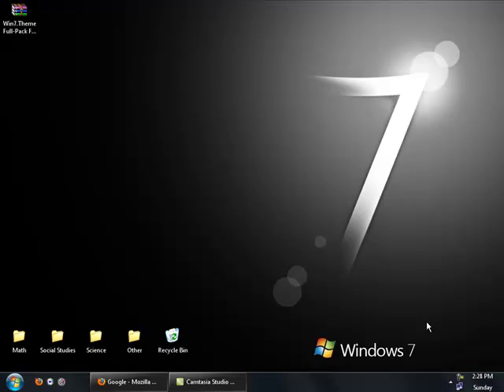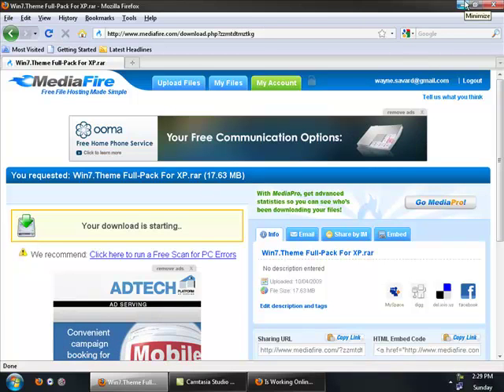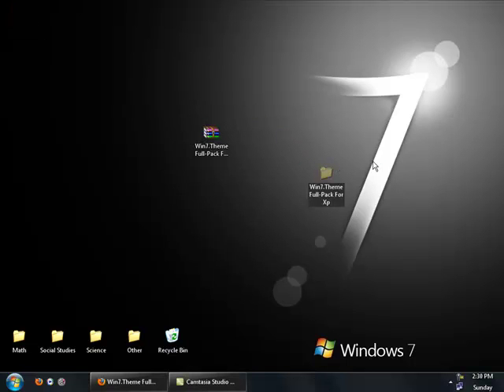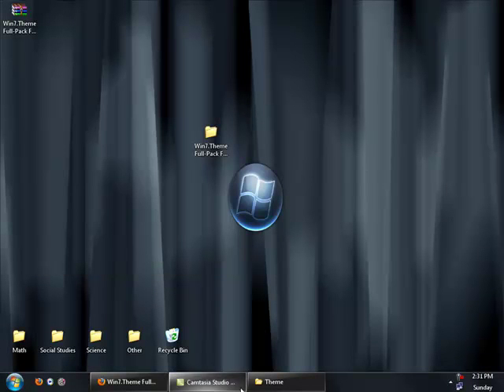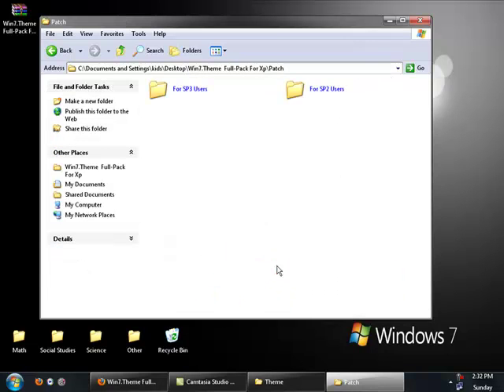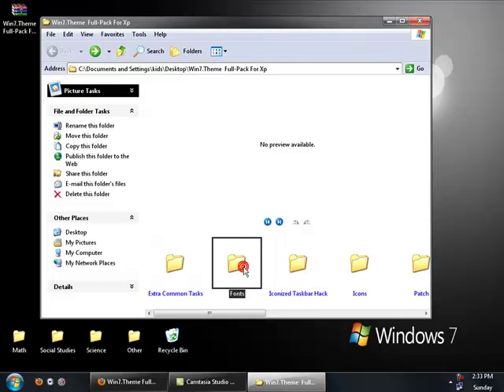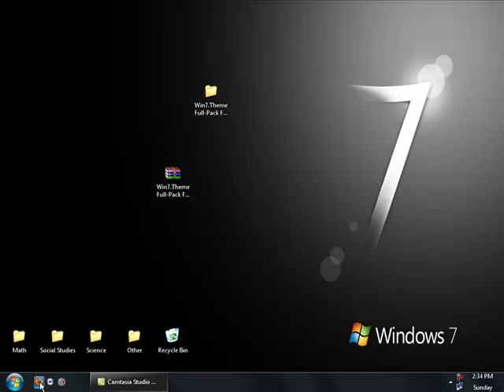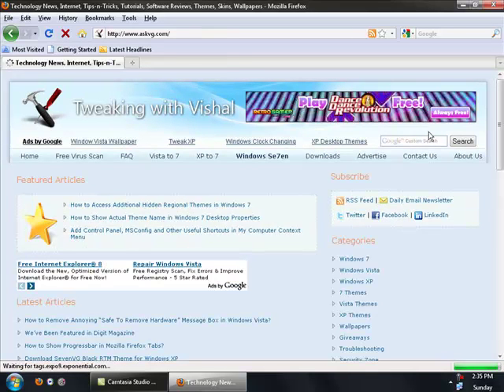How To: Get Windows 7 Black Theme for xp w/ Superbar. (SP2 and SP3)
Hey guys, this is another one of my tutorials showing you how to get a Windows Seven Theme with a Superbar.
Also, in order to install this theme you need to patch your system.. there are two programs in there for you to patch your system with. (For Service Pack 2, and 3 users.)

** LINKS **

1. Windows 7 Black Theme w/ Superbar Full-Pack:
2. WinRAR